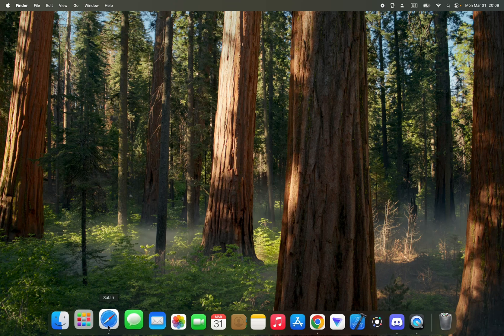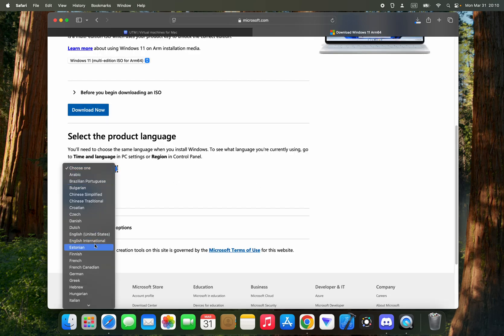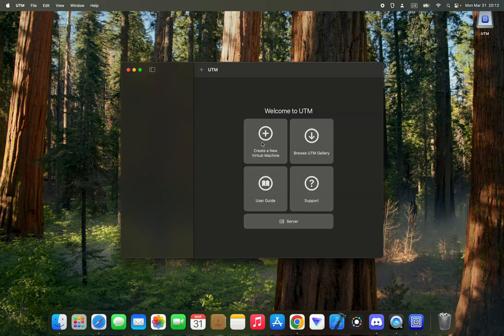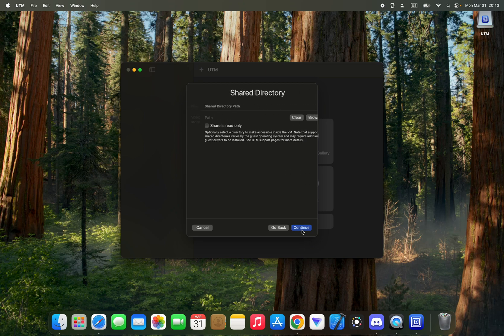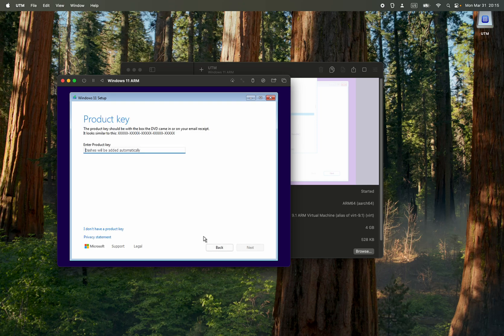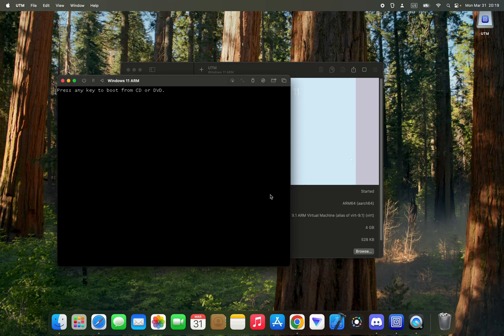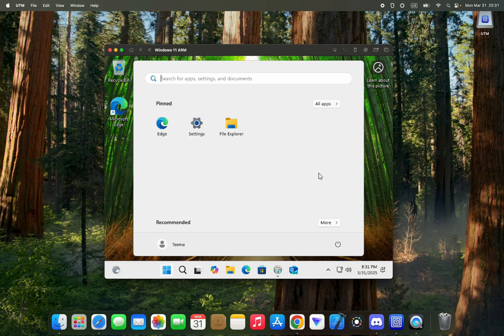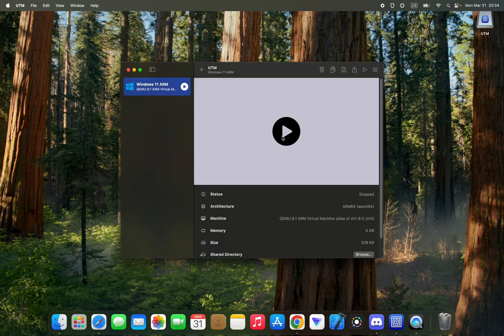How to Install Windows 11 on Apple Silicon Mac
In this video I will show you how to Install Windows 11 on Apple Silicon Mac M1 M2 M3 M4 with UTM.